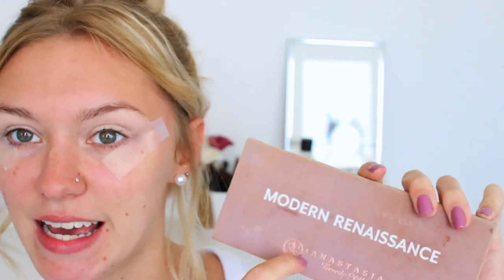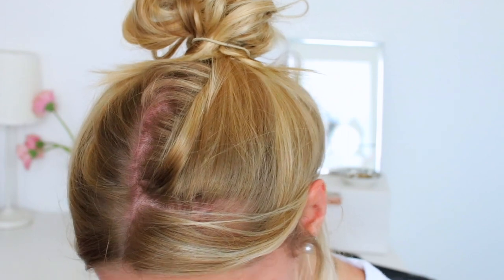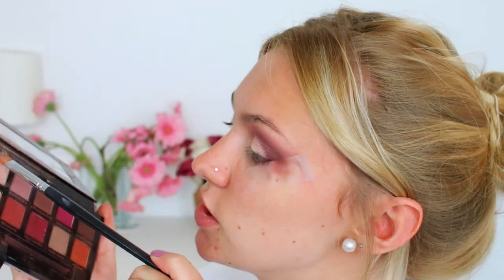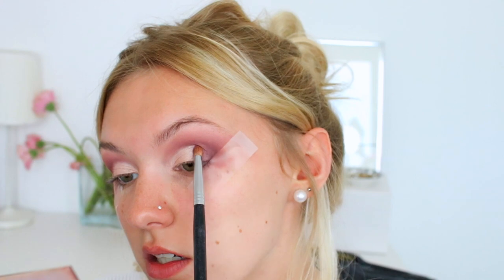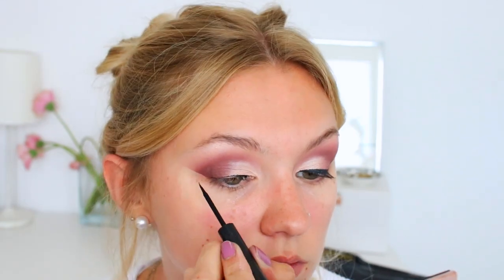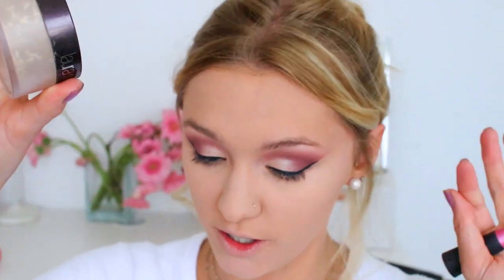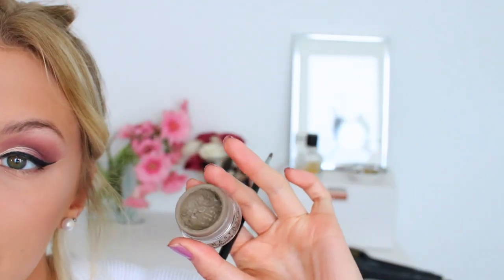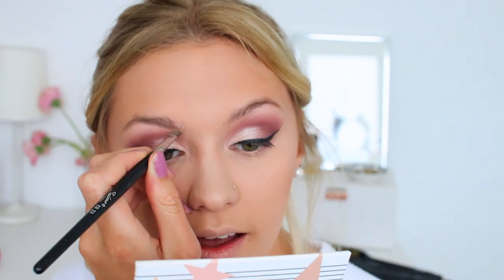PRODUCTS THAT CHANGED MY GAME | Full Face GRWM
FAQs:
❤️ Where do you live? Living in London - - - Home = Edinburgh, Scotland,